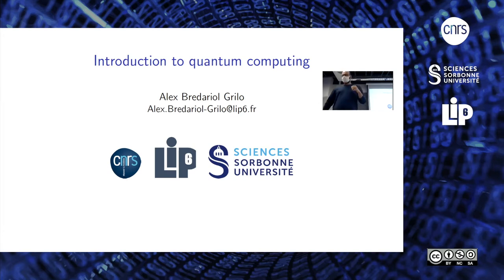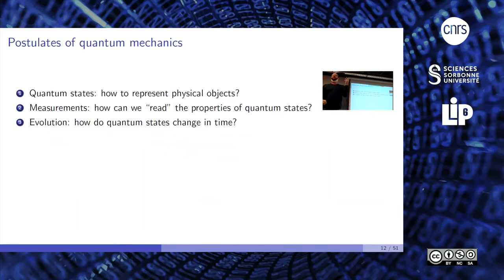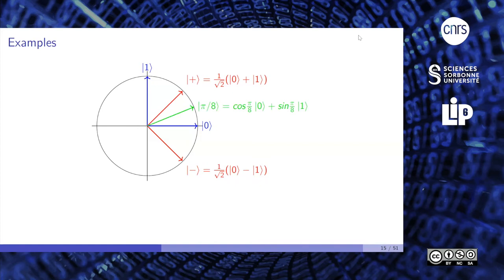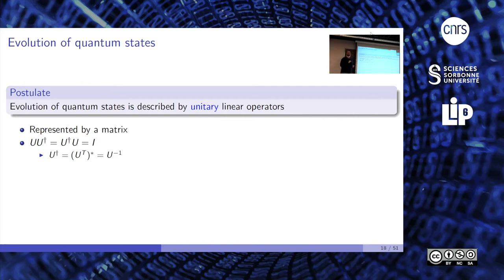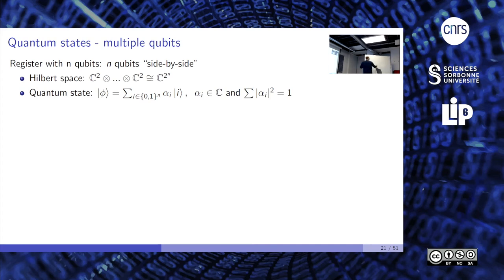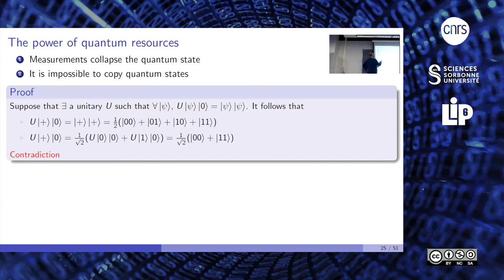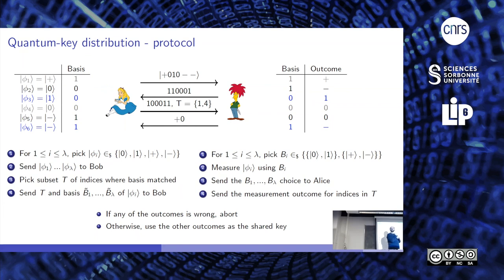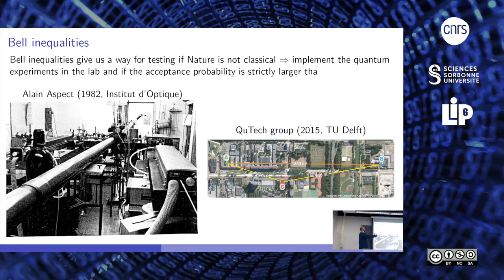Introduction to quantum computing (Alex Bredariol Grilo, November 8, 2021)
Since its development in the 80s, quantum computing has seen expressive growth both from the point of view of Computer Science and Physics. Its primary focus is understanding how to use quantum properties to perform computational tasks. From a theoretical point of view, we aim to study which problems can be solved more efficiently with (ideal) quantum computers compared to (standard) classical one. From a physical and engineering point of view, the main challenge is to build a device that would allow us to put these applications into practice.

In this talk, I will introduce quantum computing from a Computer Science perspective, presenting its mathematical foundations and surveying some topics where we find quantum advantage. I do not expect any previous knowledge in Physics/Quantum Mechanics, but basic notions of Linear Algebra and Probability will be valuable.